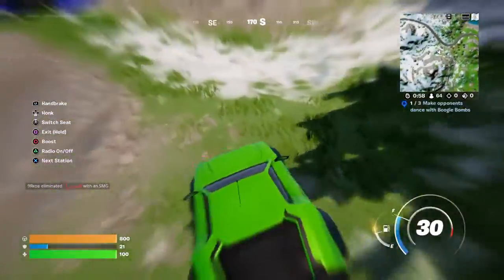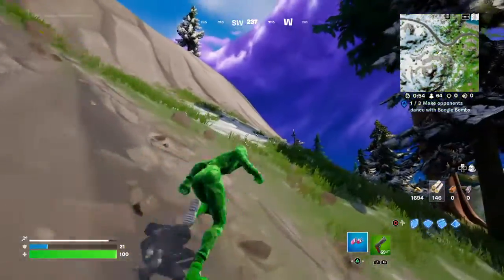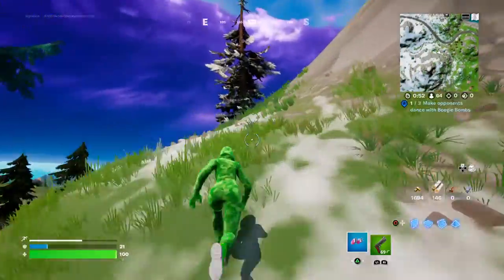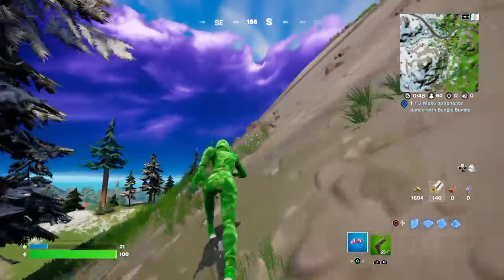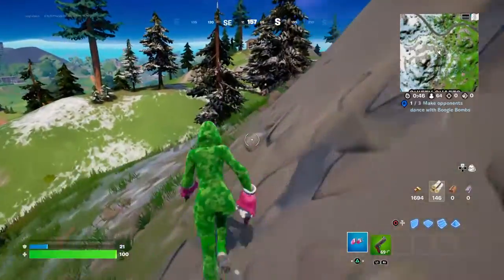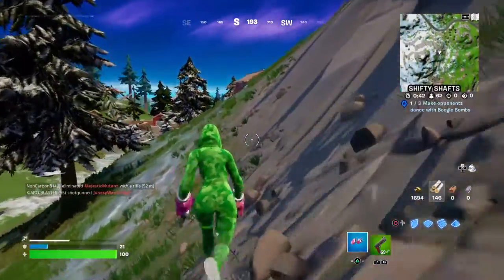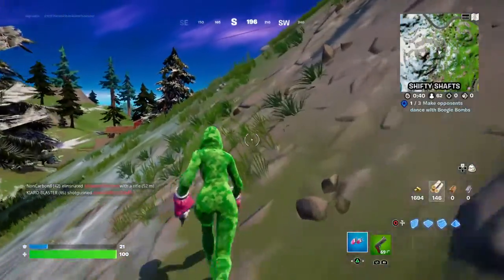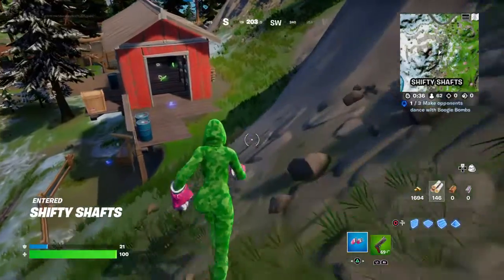Fortnite DISTROY 5 THINGS WITH RIPSAW